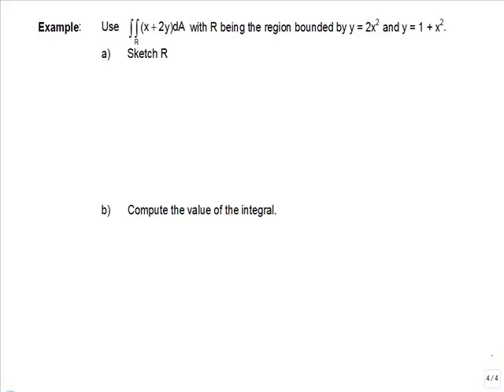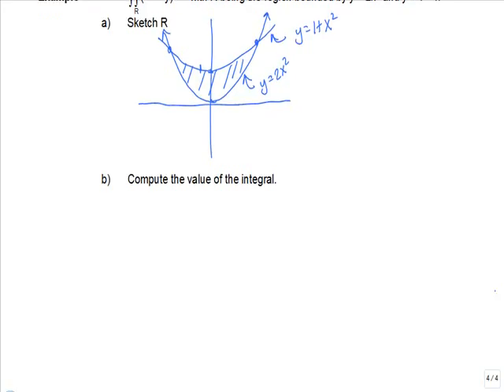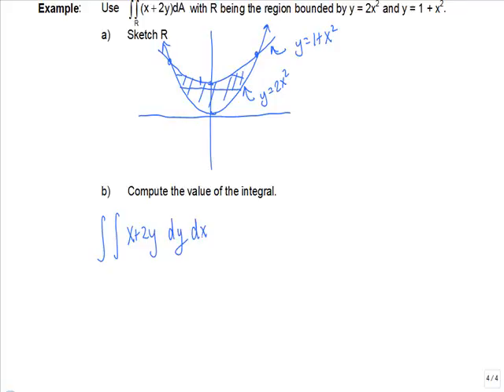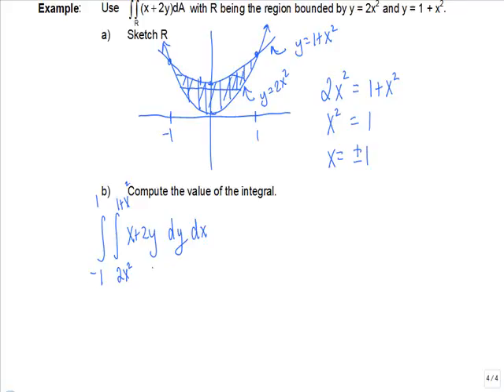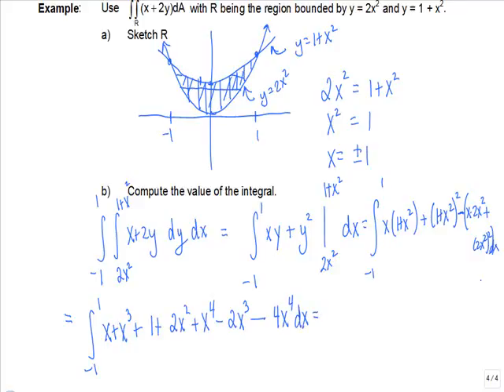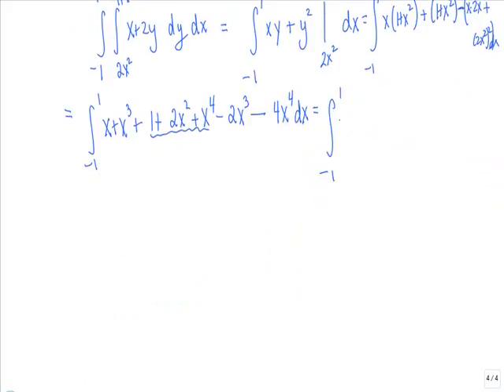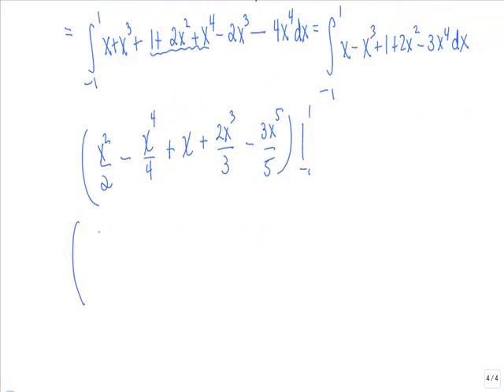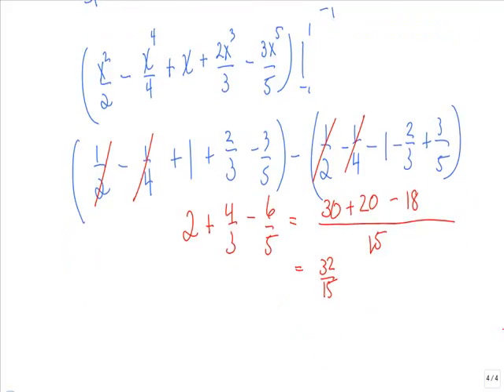Sect 12.2 V9